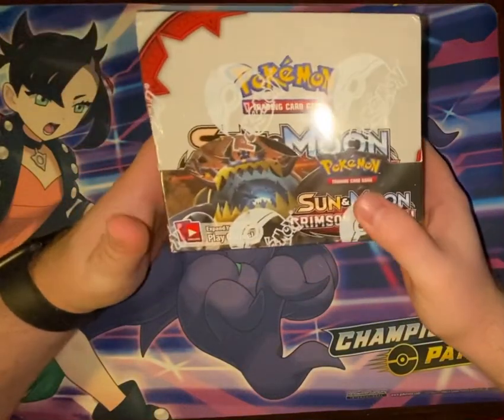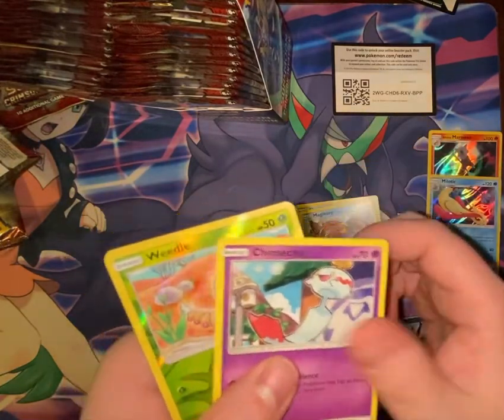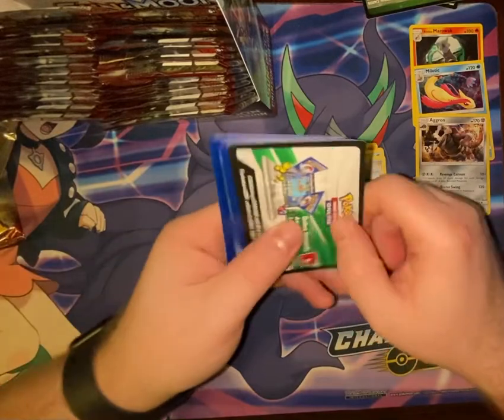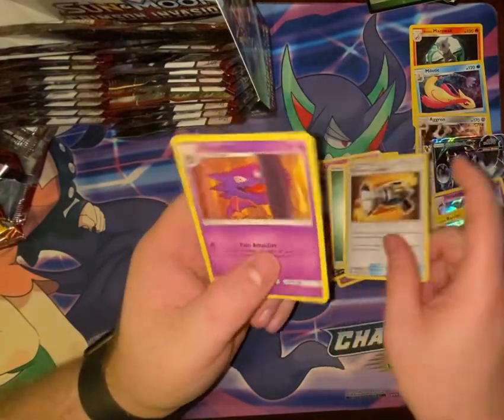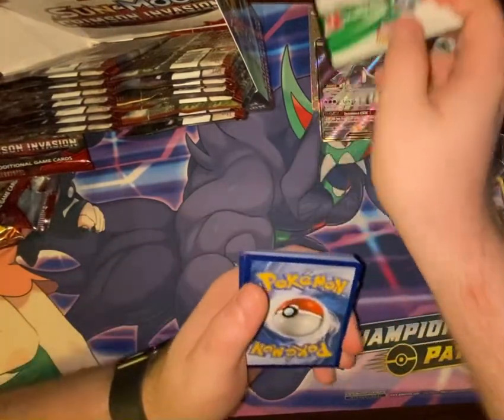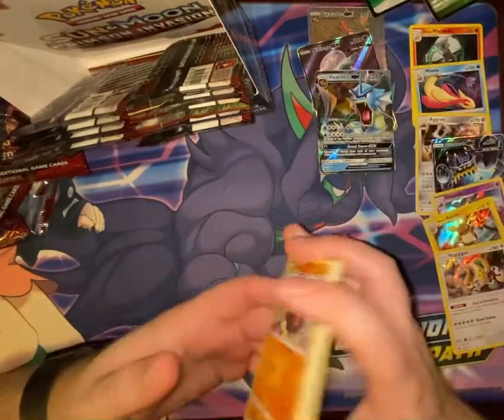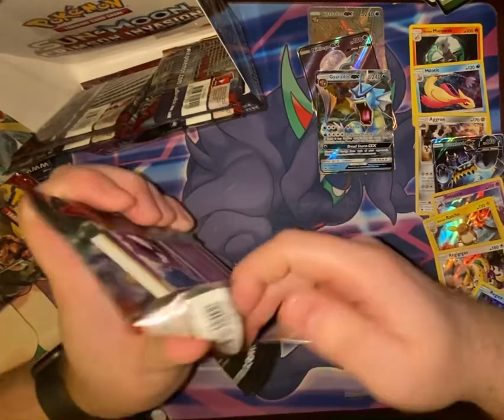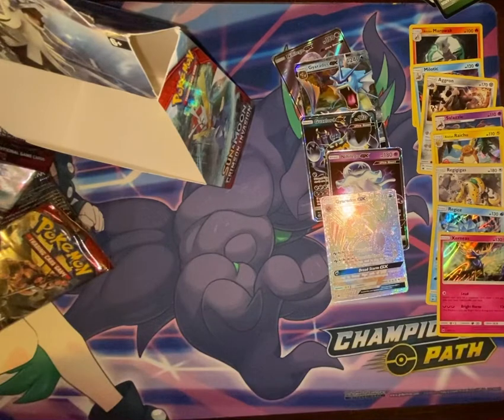Pokémon Sun & Moon: Crimson Invasion Booster Box Opening!